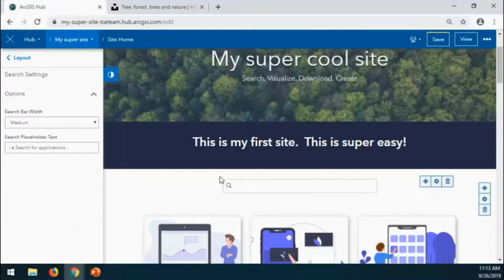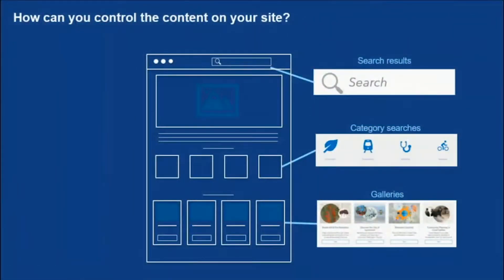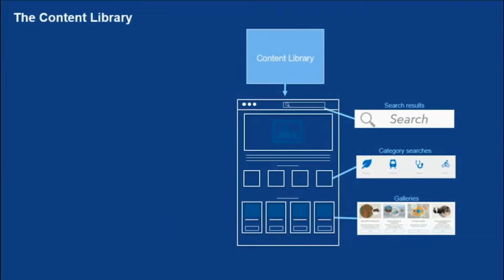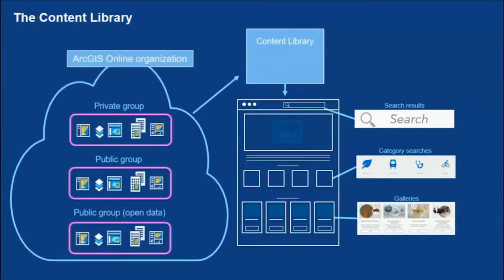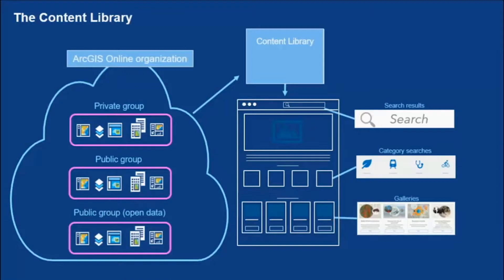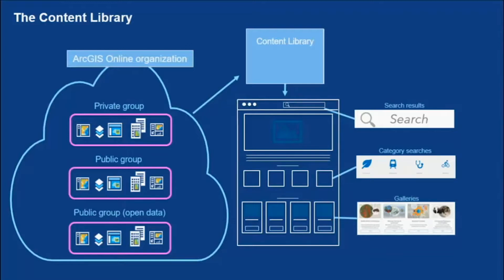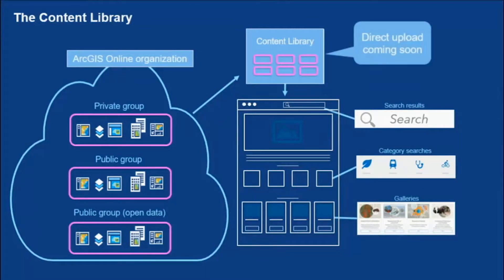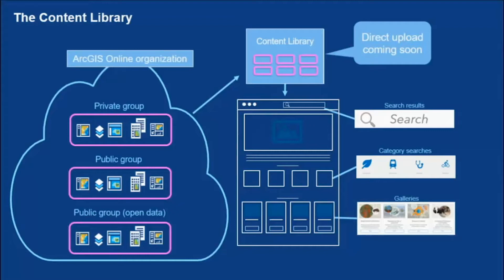Content Library in ArcGIS Hub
Watch a short Hub How-To demo video to see how to add and control content using the Content Library in ArcGIS Hub.